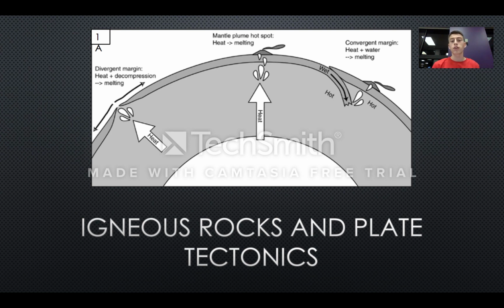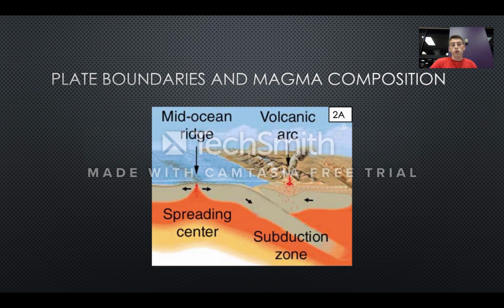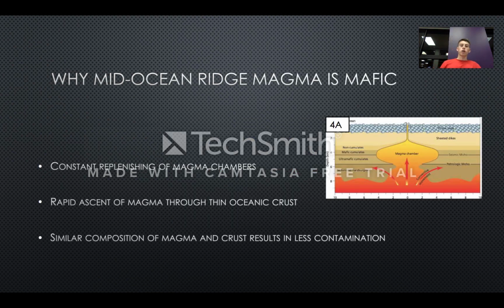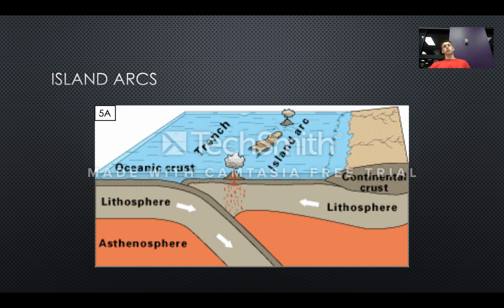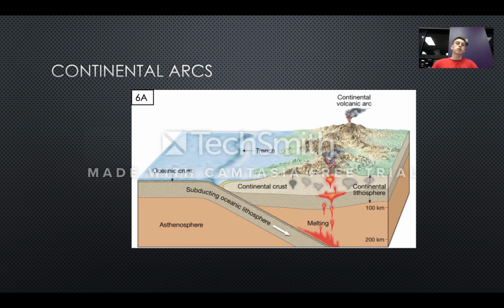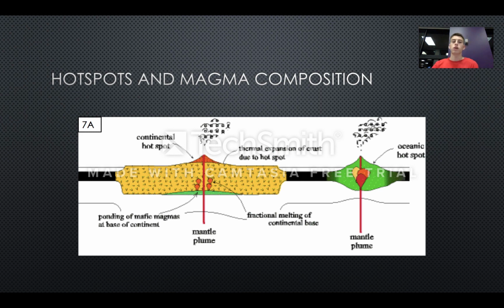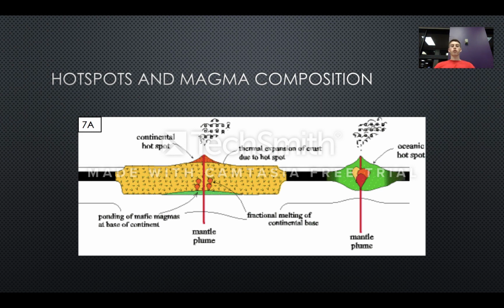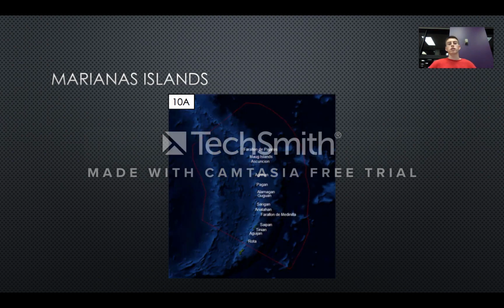Igneous rocks and plate tectonics